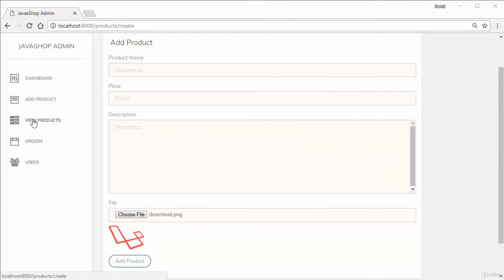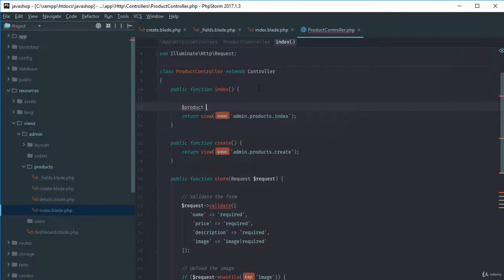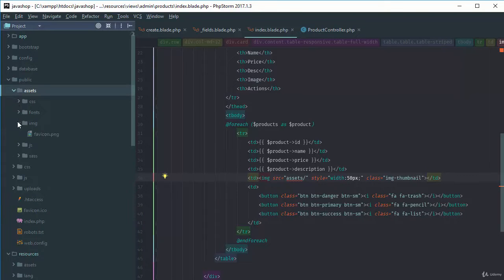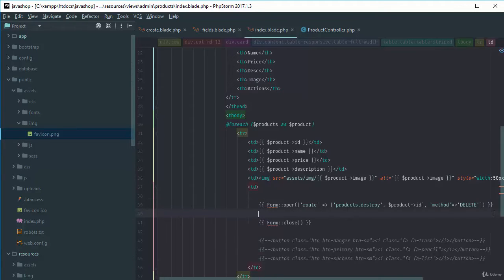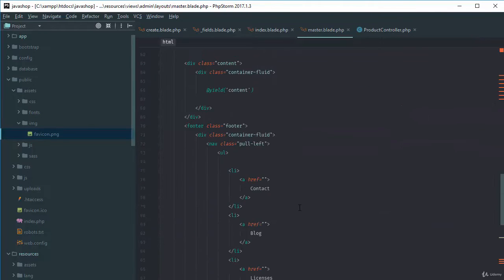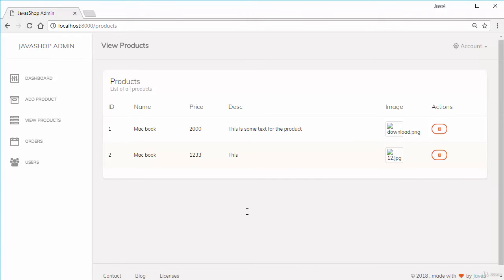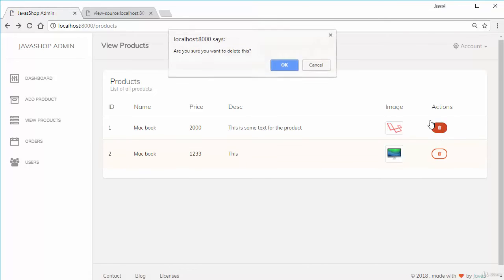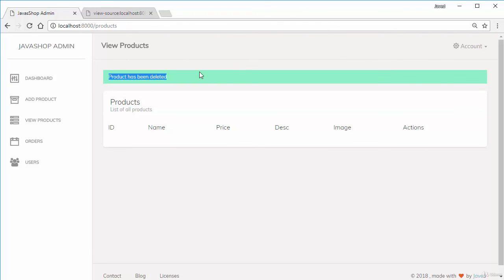Full Stack Web Development Course - Admin Panel - 7 Fetching Products and Delete